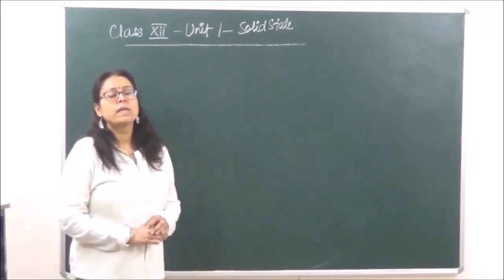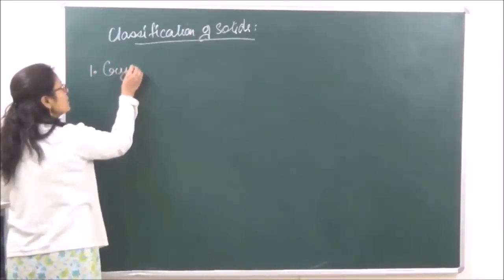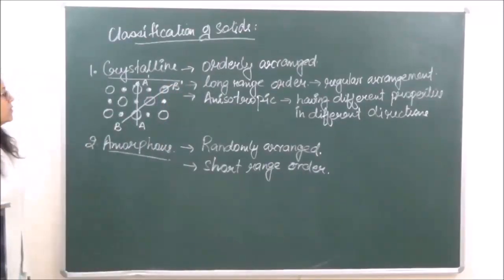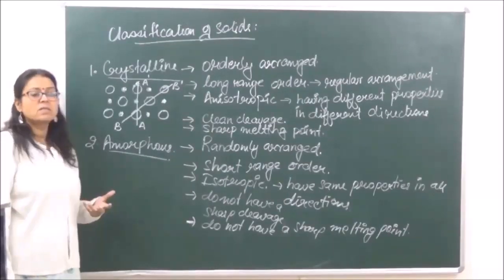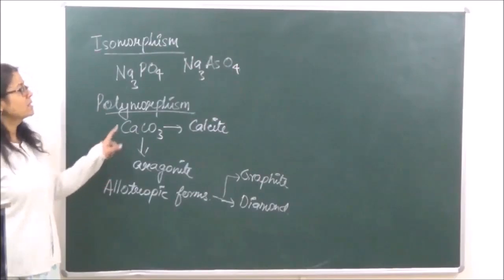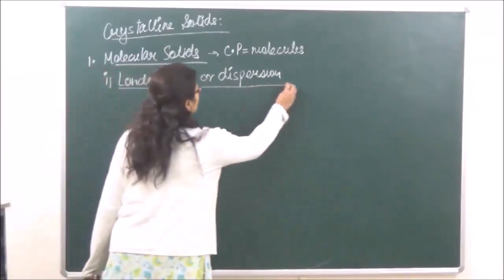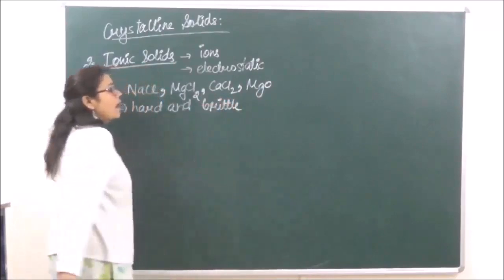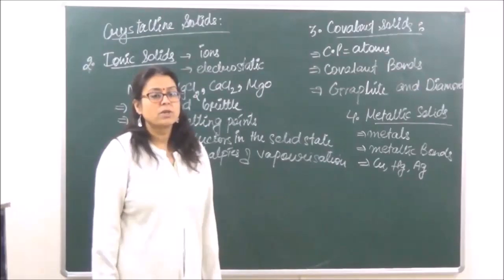Properties of Solids Class XII -1 -1 | The Solid State - Class 12 Chemistry Classes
This Properties of Solids chemistry class for class XII will give you best revision for your board exams.